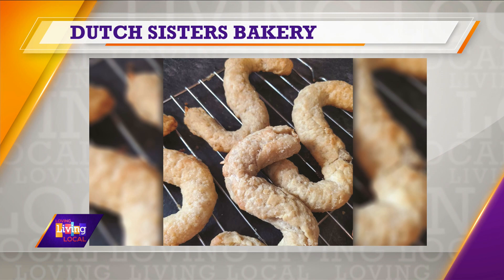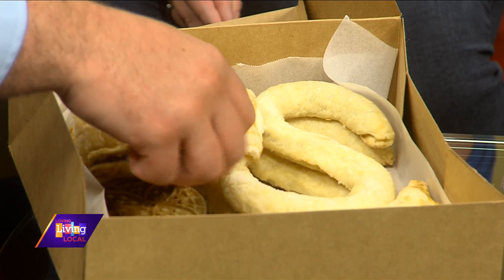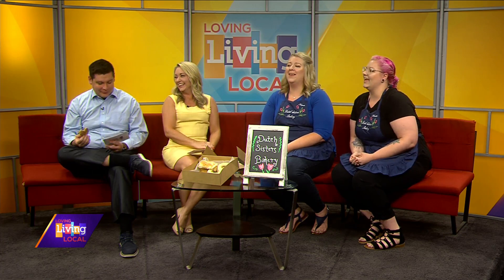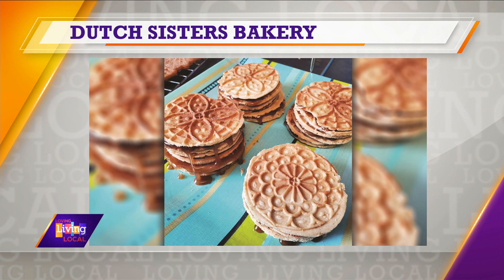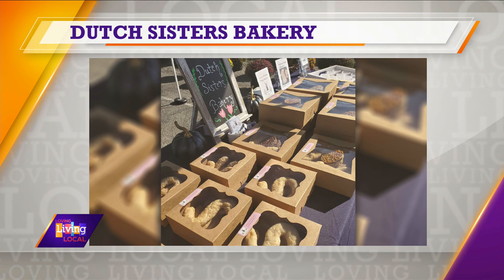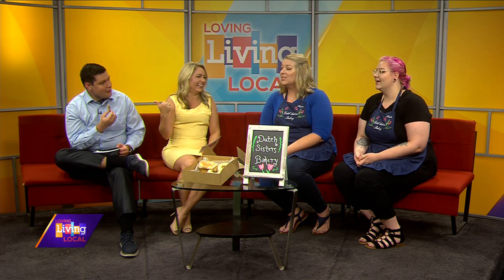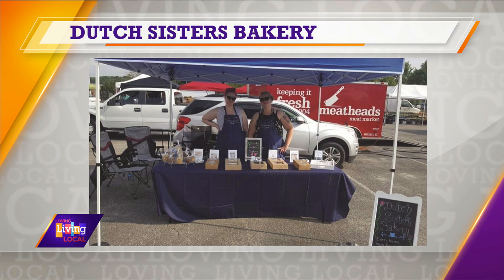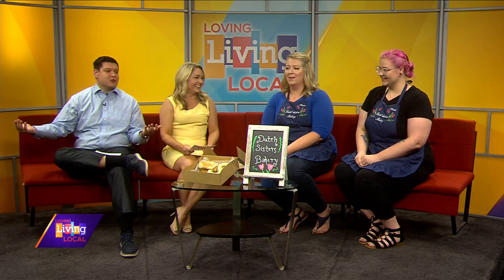QC Makers | Dutch Sisters Bakery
Krysta Lannan and Katie Suierveld, co-owners of Dutch Sisters Bakery, stopped by to share baked goods with us, and talk about what makes their Dutch desserts so special.